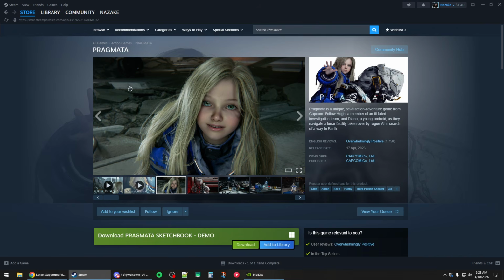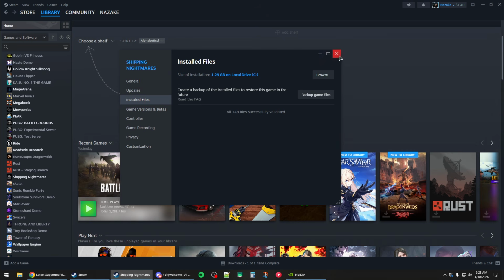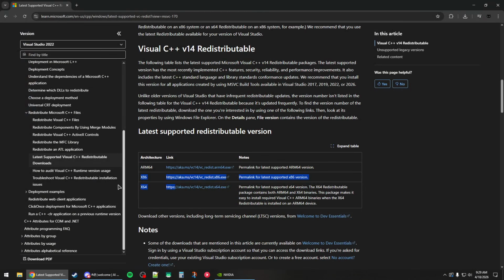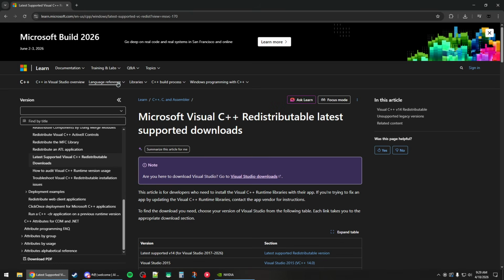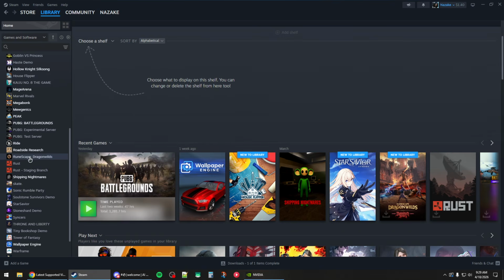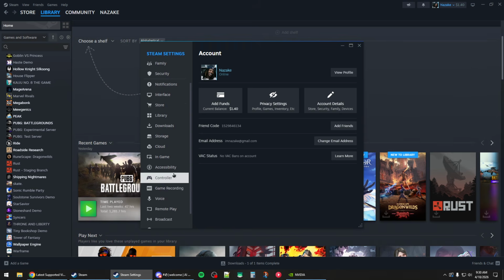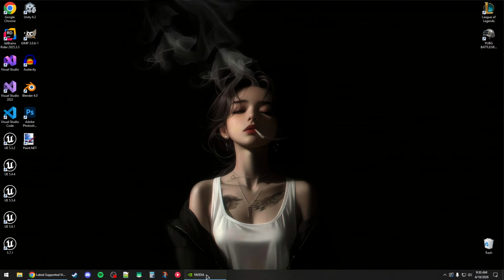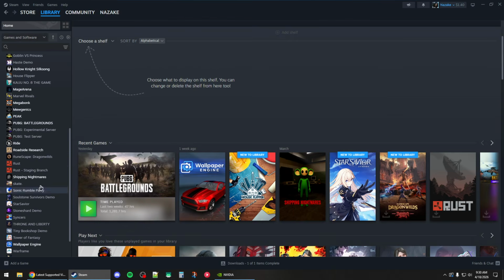How To Fix PRAGMATA Crashing On Steam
Fix PRAGMATA crashes on Steam with these proven troubleshooting steps for game stability and performance.